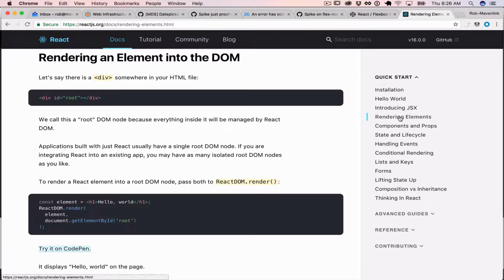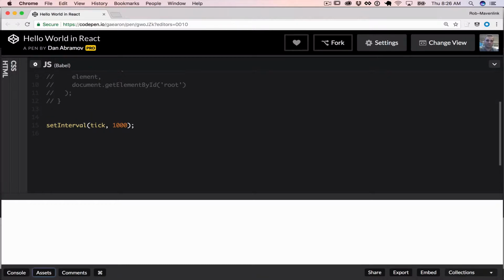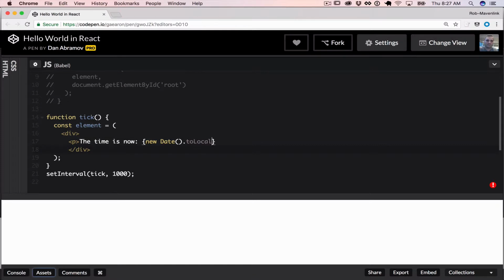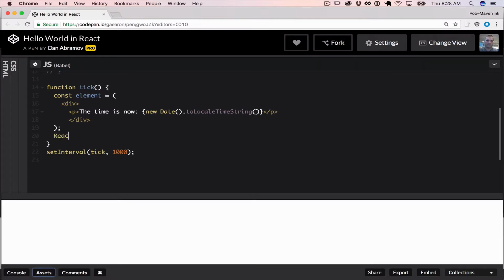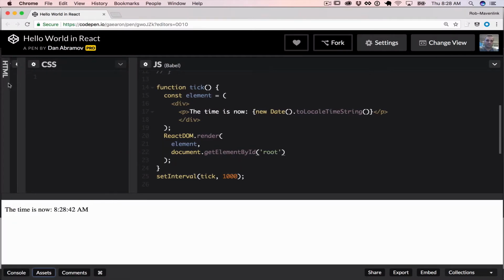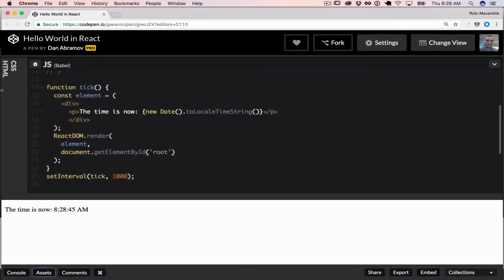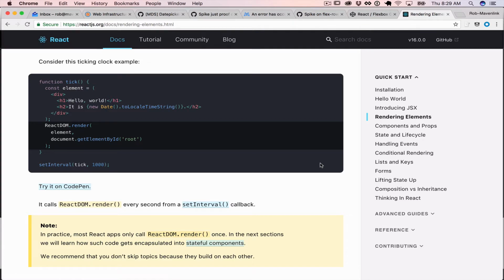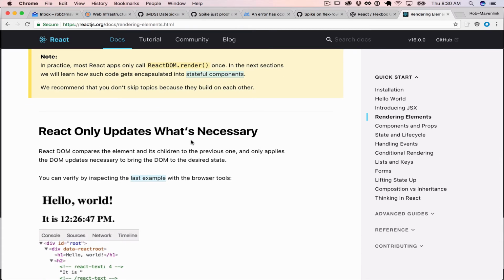Let's Be React Noobs Together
I’m an experienced developer and designer, but have not really taken a deep dive in to React until now. Sure, I know how to “just dive in” so I’ve done some of it already in my company’s codebase, but, I’ve decided to actually learn it properly. Well, I thought it might be useful for noobs across the globe to see someone who has, otherwise, quite a bit of JavaScript and general development experience struggle a bit himself and see my sort of approach to learning a new language or idiom. Guess I could call this video “How to be a noob” haha.